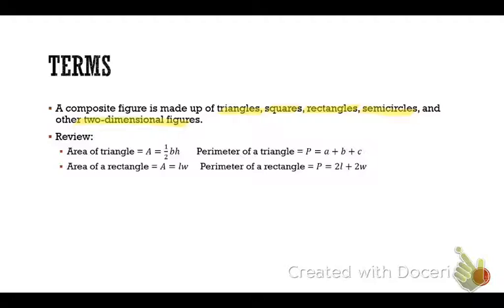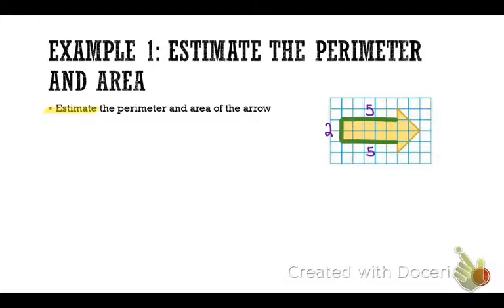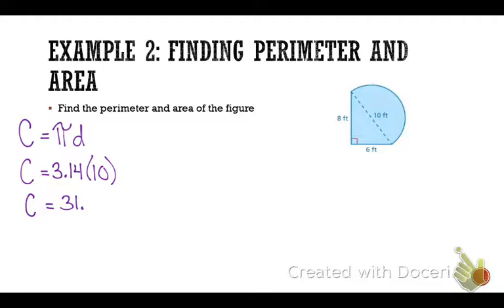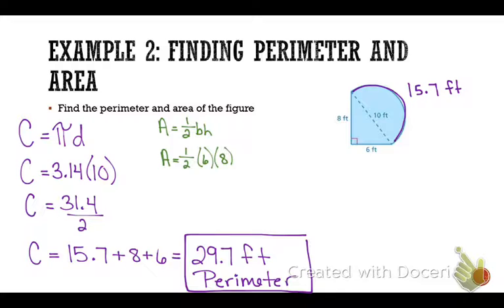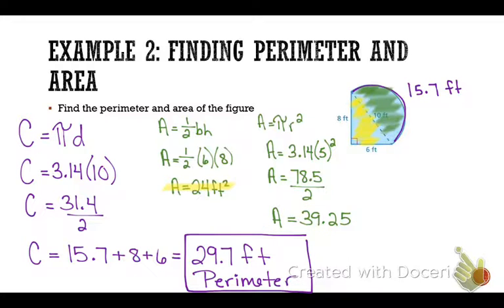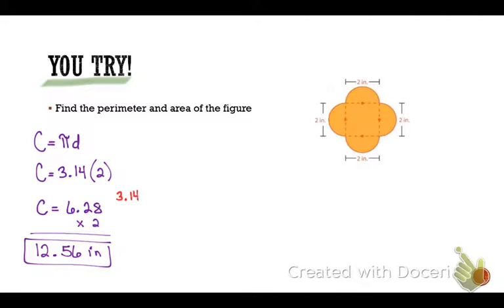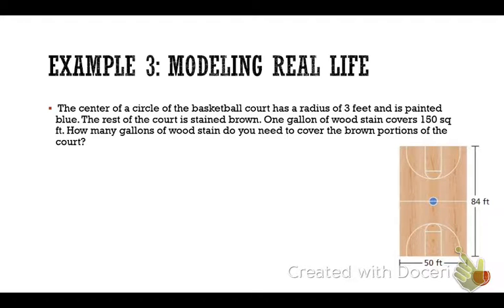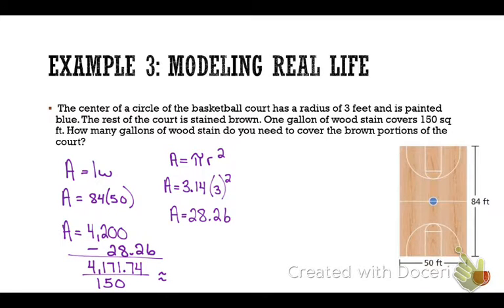9.3 Perimeter and Area of Composite Figures